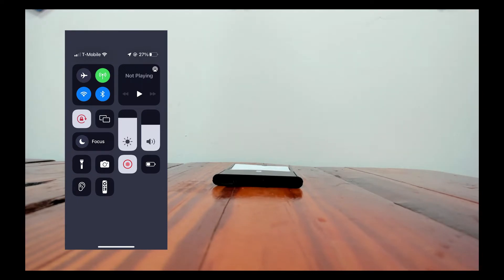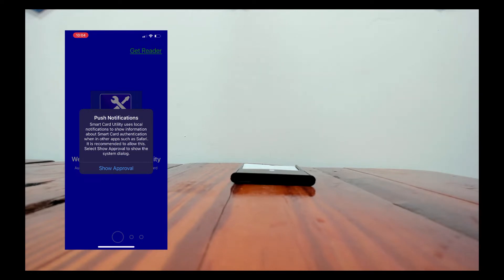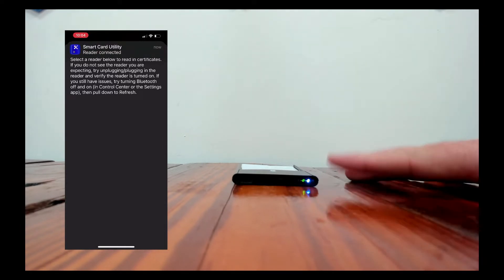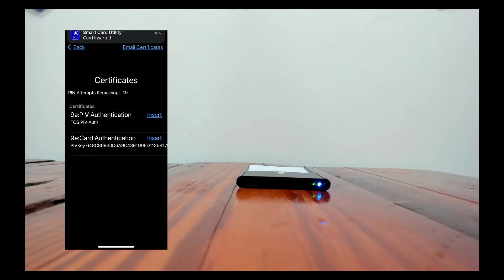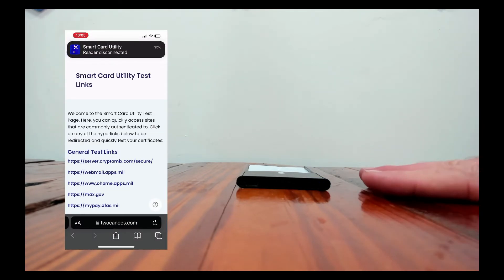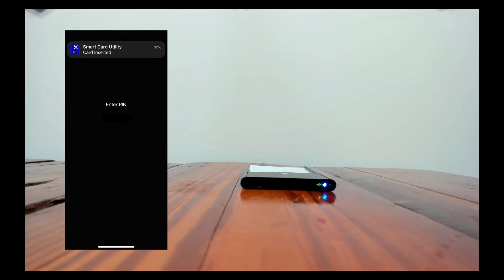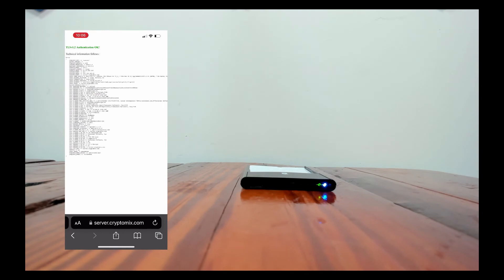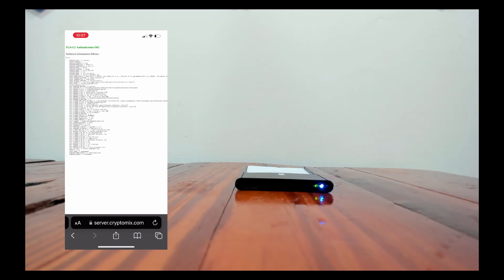Smart Card Utility Reader Setup 2.0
Get up and running fast with Smart Card Utility and your CAC/PIV card. Step-by-step instructions for loading certificates and authenticating to a website.